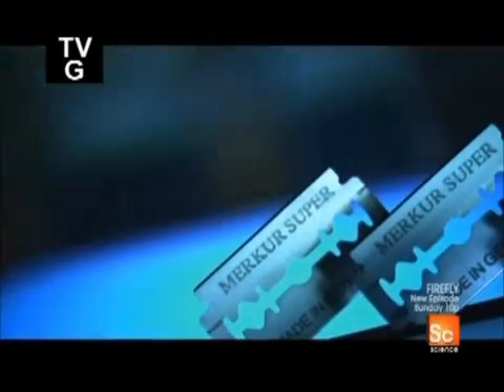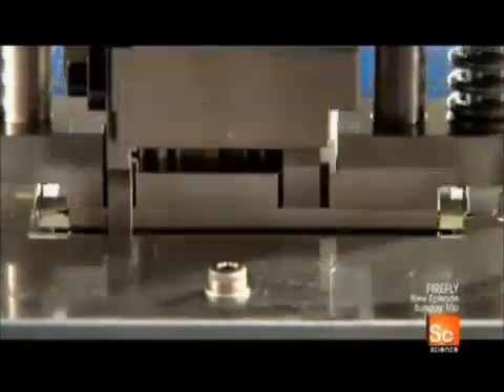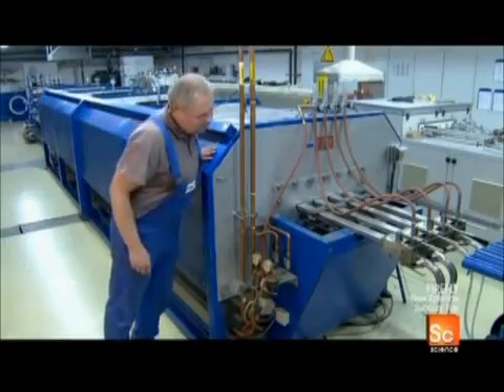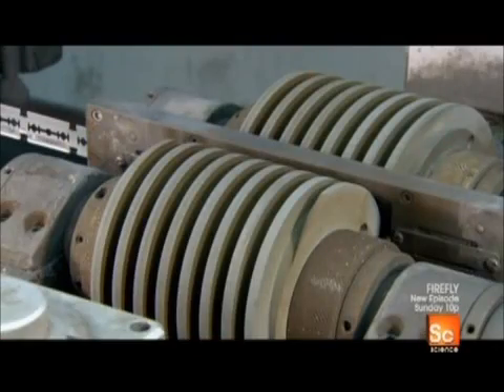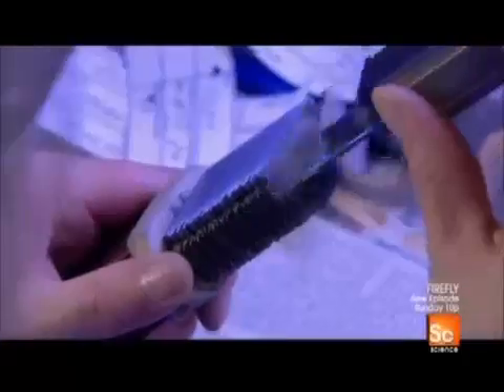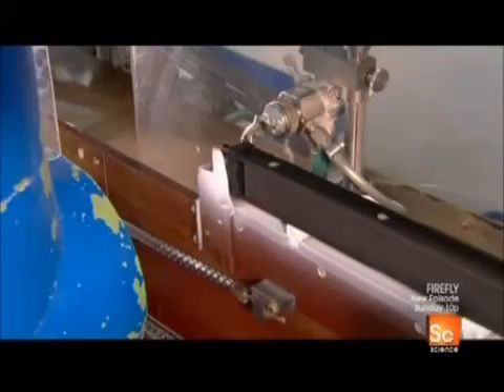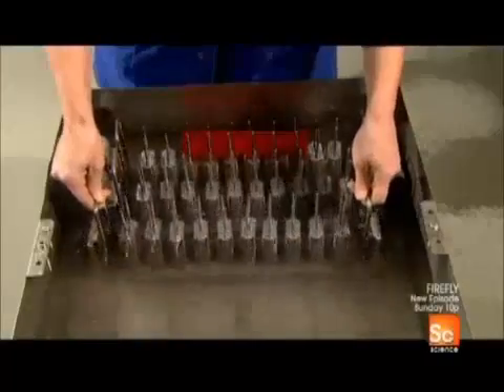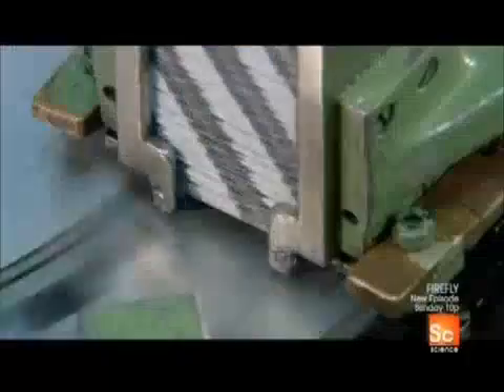SẢN XUẤT DAO LAM - MR XUÂN 0904 6 5678 6 - DAO CẠO RÂU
Chúng tôi chuyên cung cấp các chủng loại máy công nghiệp, phụ tùng phụ kiện, vật tư thay thế, sửa chữa, lắp mới cho sản xuất công nghiệp rất mong được hợp tác với quý khách hàng.
- Dây chuyền làm dao lam, dao lam được sản xuất như thế nào, cách thức chế tạo dao lam, dao cạo râu sản xuất thế nào, công nghệ sản xuất dao cạo râu, tôi cao tần, máy đột, máy mài, dao cạo gillete, dao gillette,

1.Thiết bị đo
2.Phụ tùng máy
3.Vật tư phụ kiện và tiêu hao
4.Dụng cụ cầm tay
5.Trang bị cho nhà xưởng cơ khí